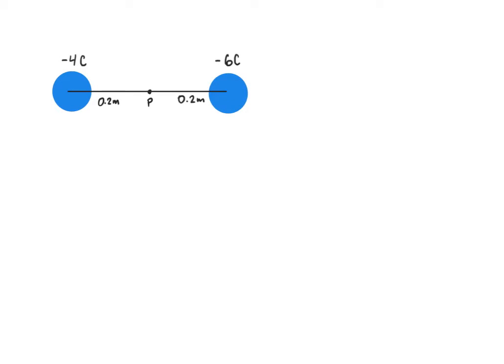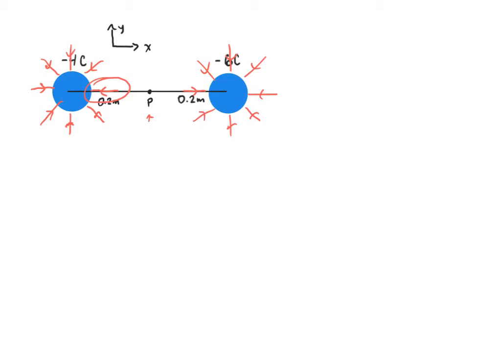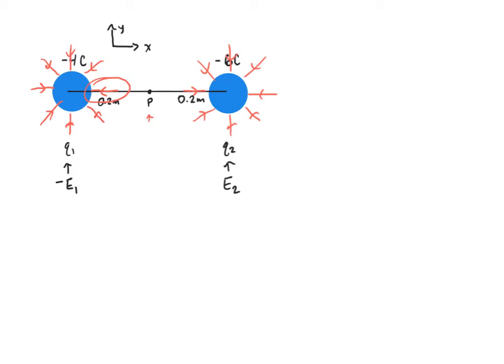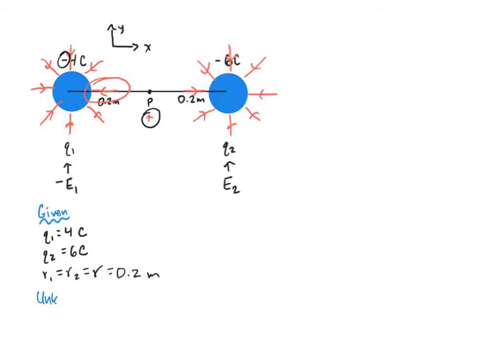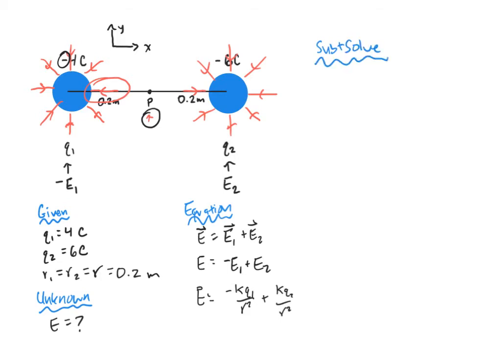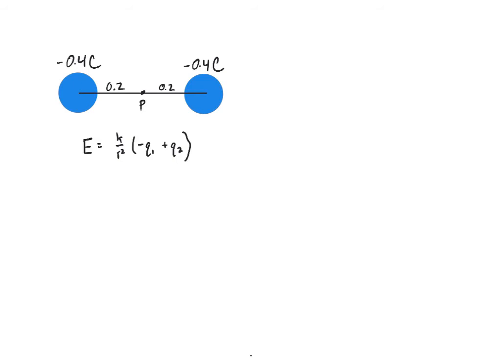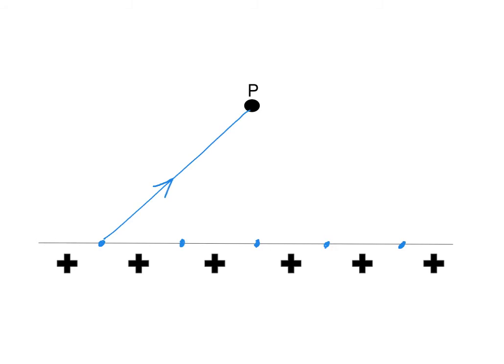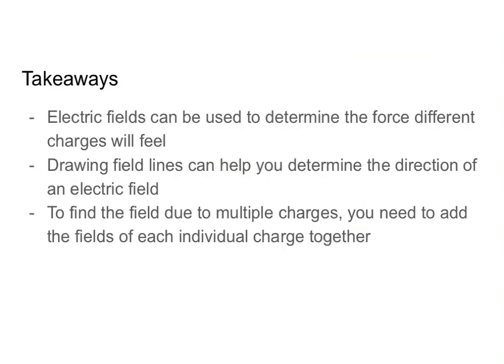IB Physics 2 Lecture 1.3c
Electric fields for multiple charges